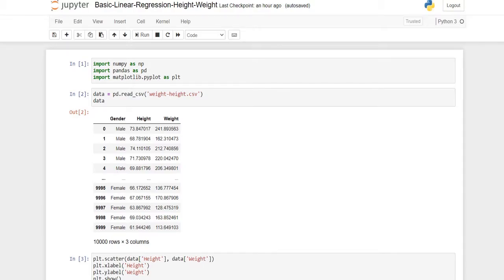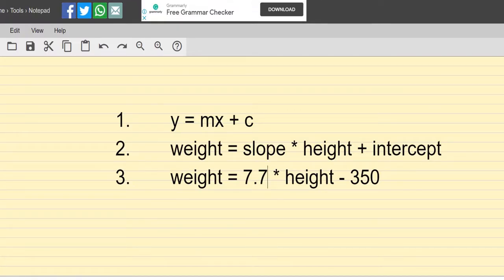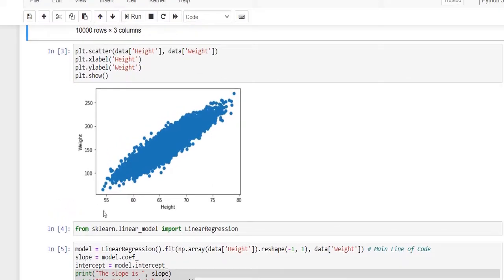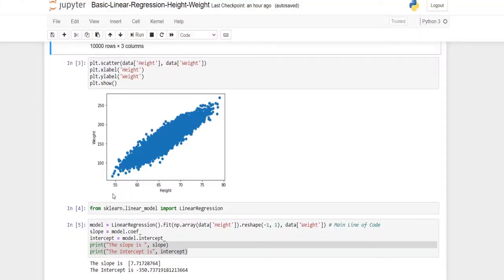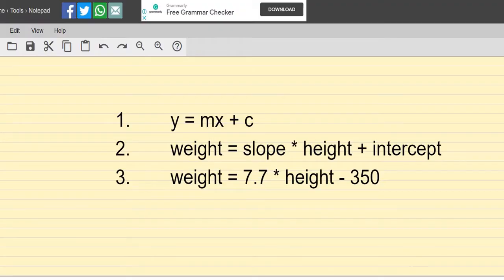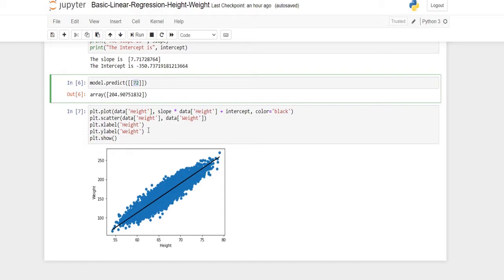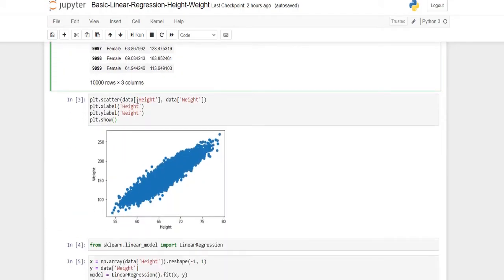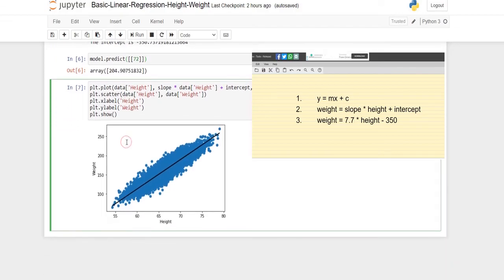Simple Linear Regression Example | Height Weight Dataset | Linear Regression with One Variable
We have created a Simple Linear Regression Model using Sklearn library(LinearRegression Class).
Also we have shown a Linear Formula using the slope and intercept obtained using the model.